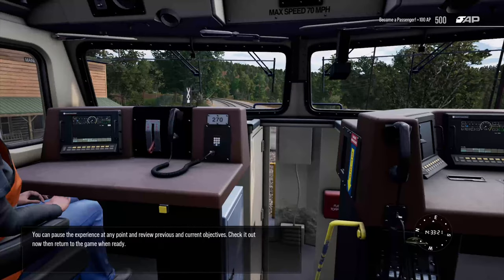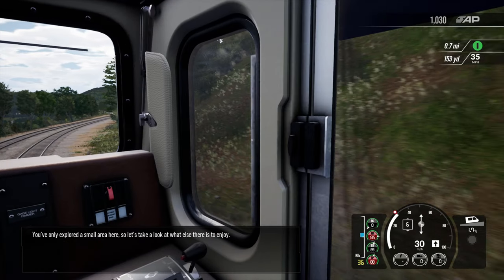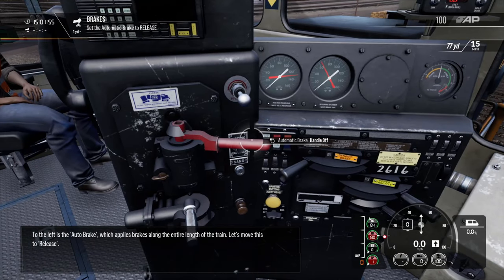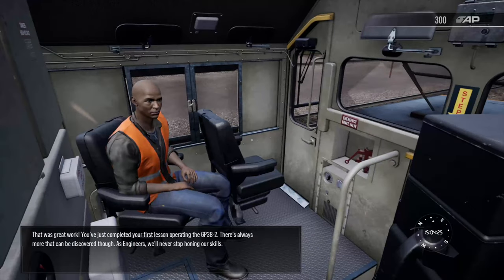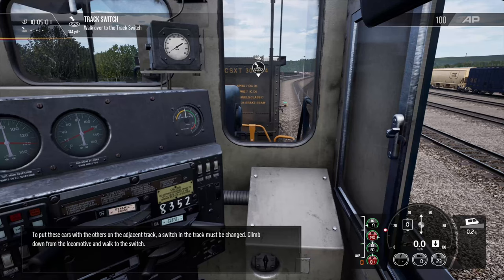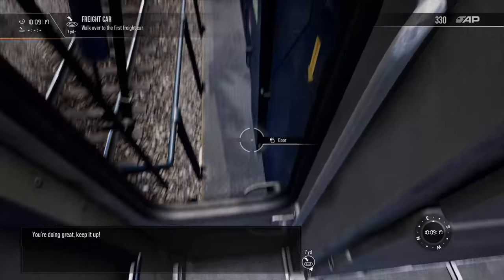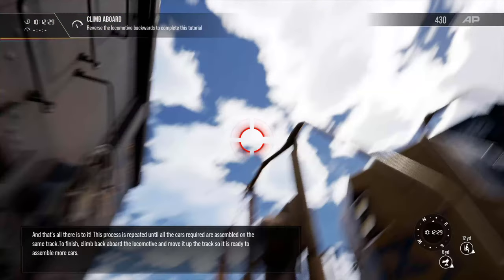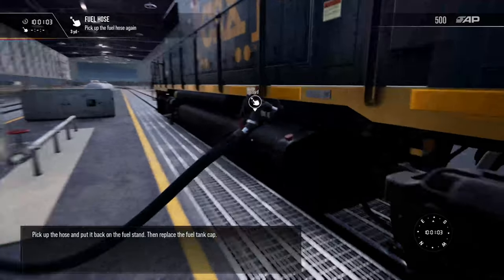Train Sim World 2 HD: TSW 2 was not worth it... [captions on]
hello, in the process of doing one of the beginner routes, I decided last second to record my experiences, however, my mic for whatever reason decided to stop functioning entirely..., so all of my thoughts will be captured with the Closed Captions feature. (ignore comments about OBS screwing the framerate that was more Hitfilm Express acting Janky) also, about a quarter of the way through I got lazy and haven't finished the captions due to how tiring it is to do them manually. (that's also why there isn't a thumbnail)